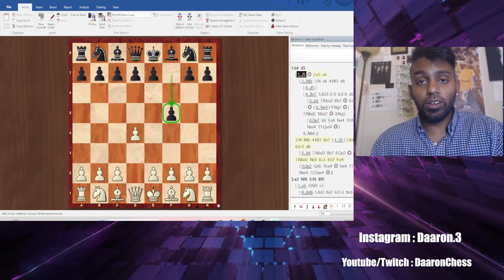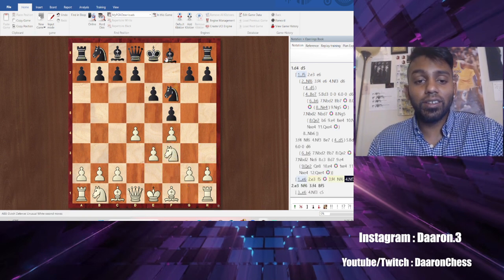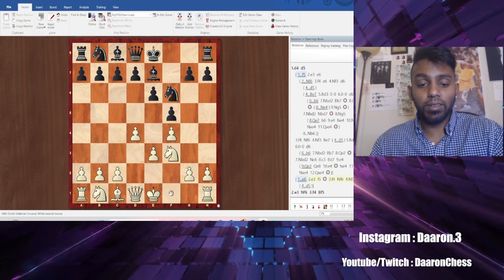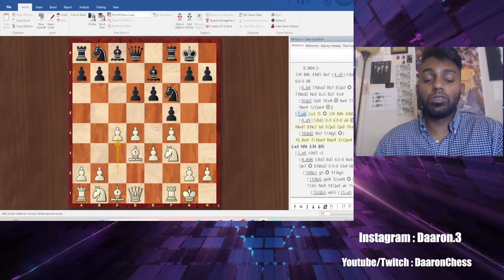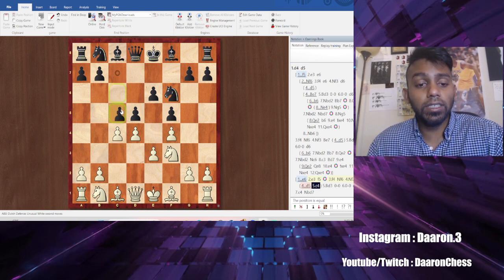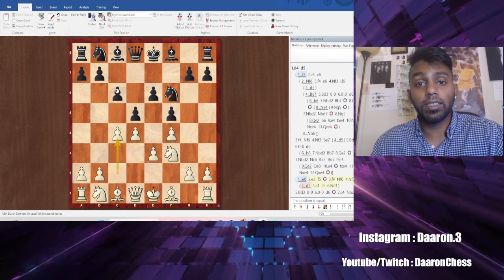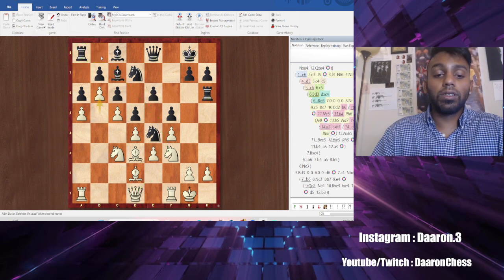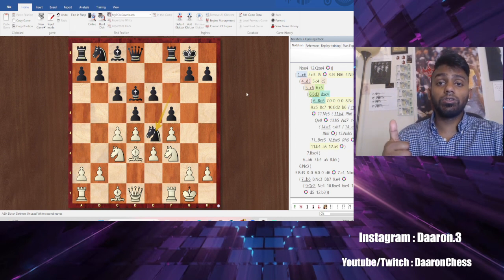Stonewall vs Dutch + Stonewall Dutch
In this video I show you guys what to do if you play the Stonewall and your opponent plays the Dutch or the Stonewall Dutch.